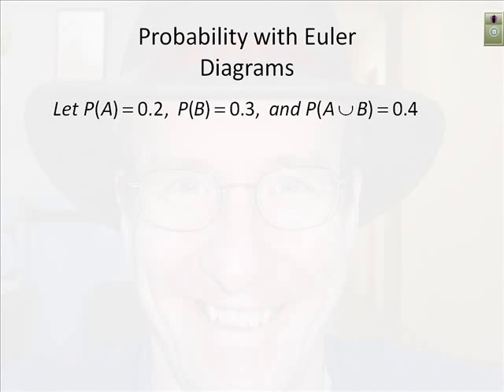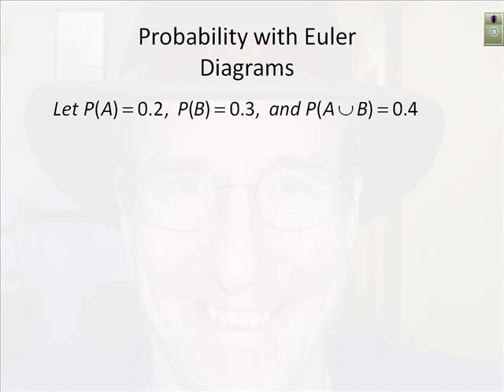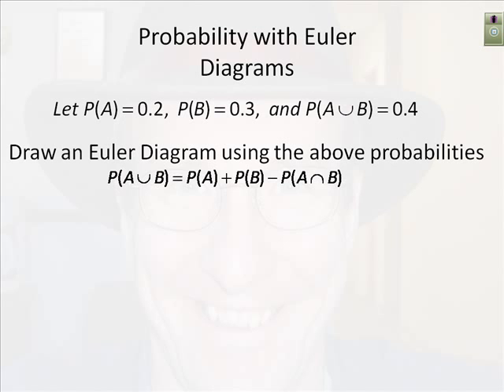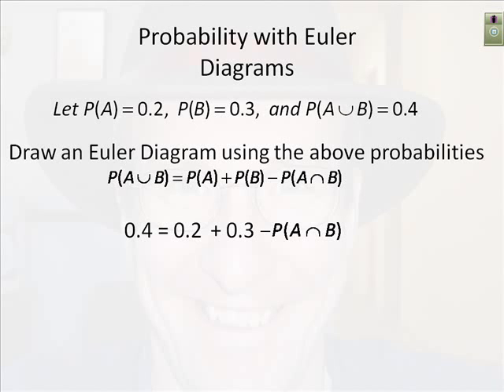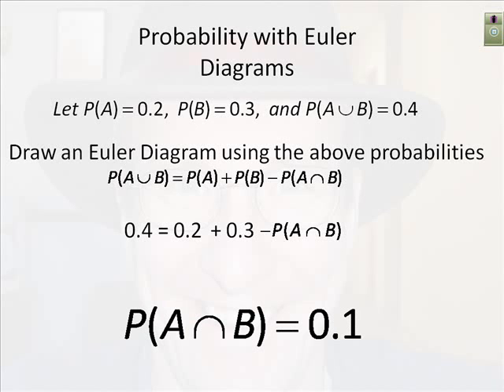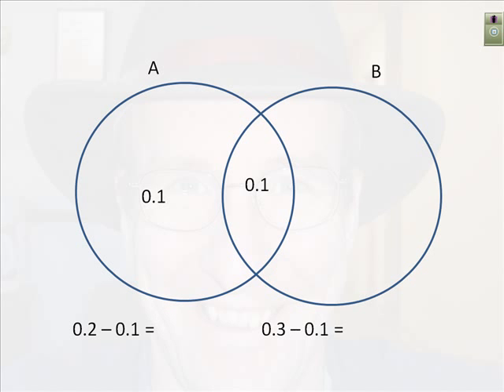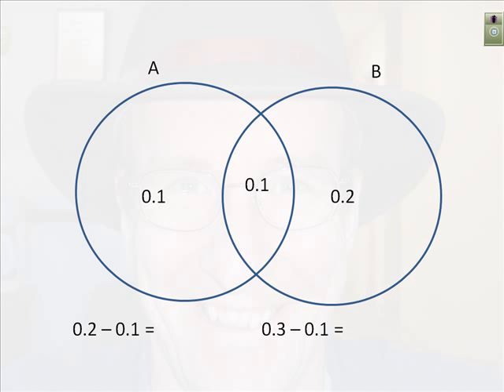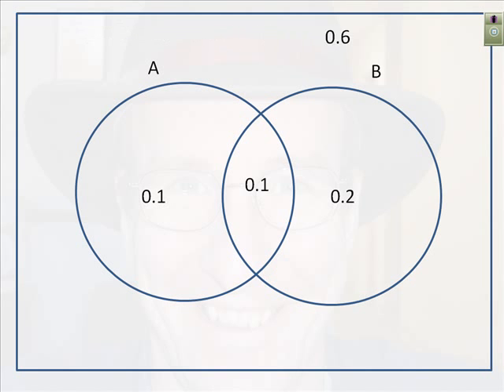Euler Diagrams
Here is a simple illustration of how to make a Euler Diagram when give some initial probability values